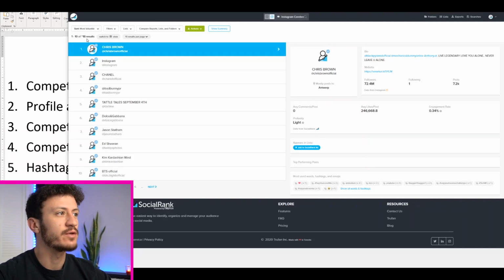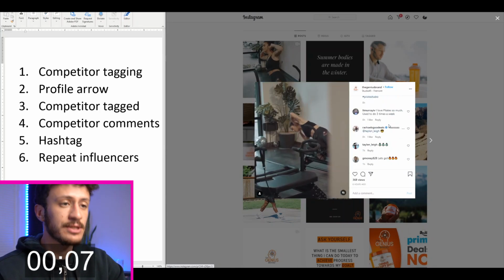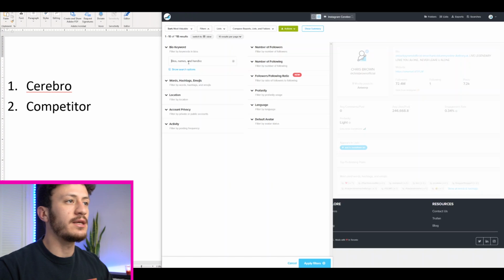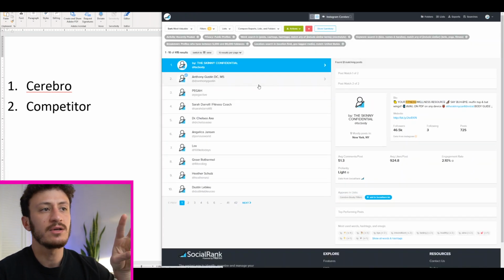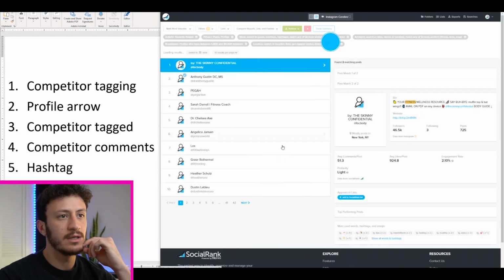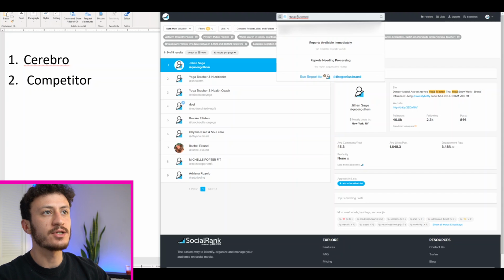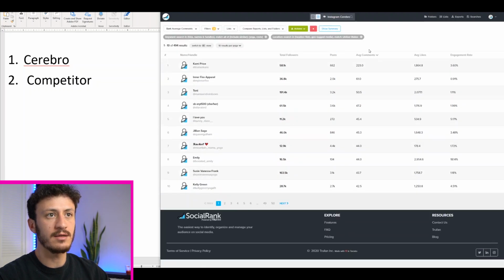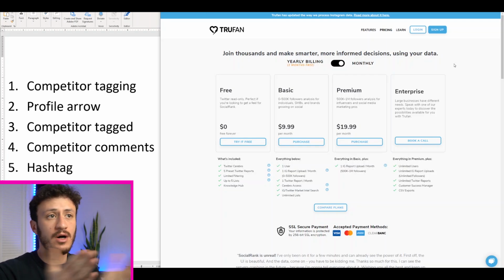How This Tool Finds Me Instagram Influencers Quickly! - Amazon FBA & Shopify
In this tutorial walkthrough I show you step by step how I use the Social Rank tool, filter through thousands of profiles and find the best influencers to help you increase your sales.

Previously I showed you my strategy to find Instagram influencers manually browsing the Instagram app.

10,600+ sellers helping each other out 24/7

📱 DM me and let’s talk! 📱
Instagram & Facebook: @samerbrax

SocialRank Trufan Tutorial Step By Step Walkthrough